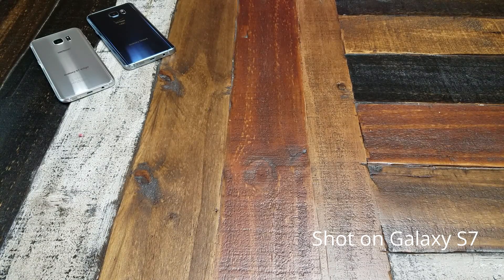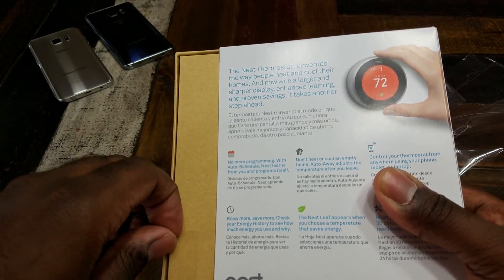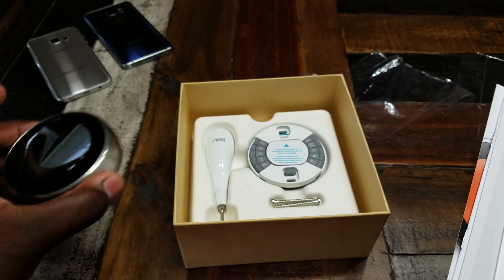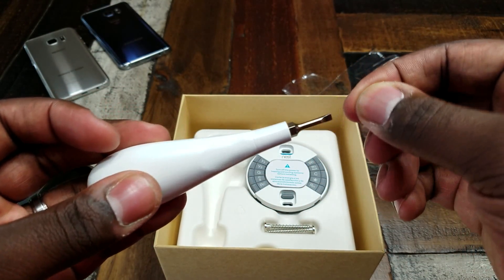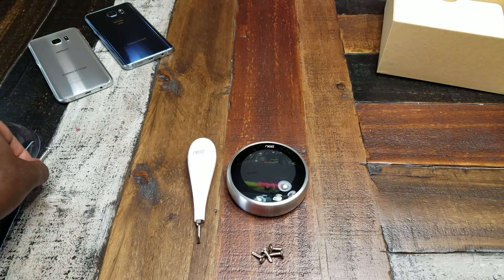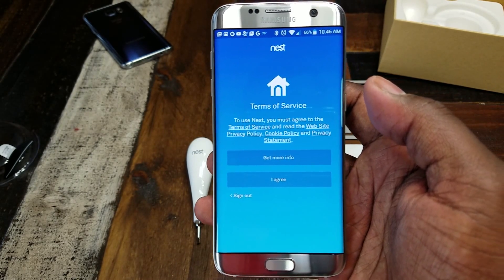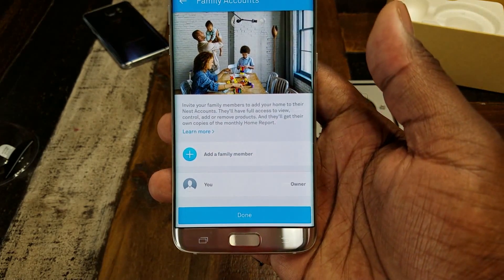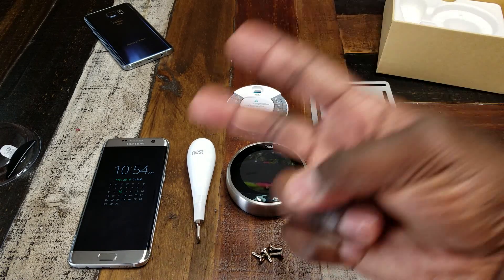Home Automation: Nest Thermostat 3rd Generation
What's good guys! This is the first of my home automation series. The purpose of this series is to bring you guys along as I put together my home automation system.